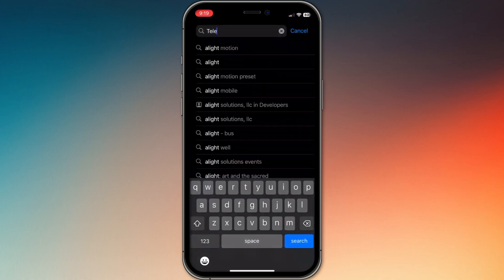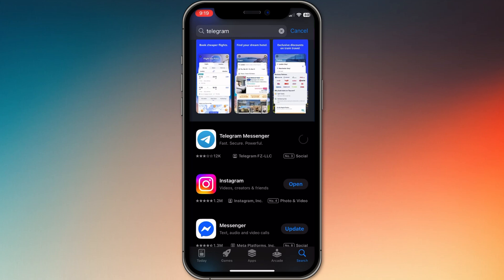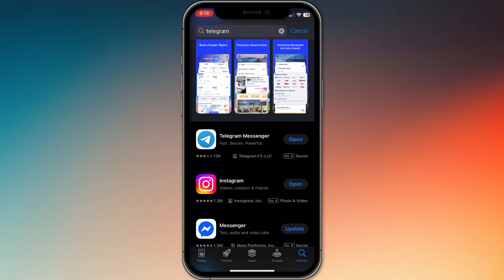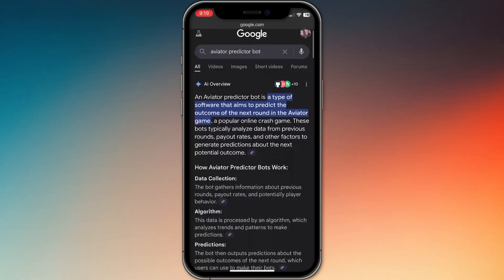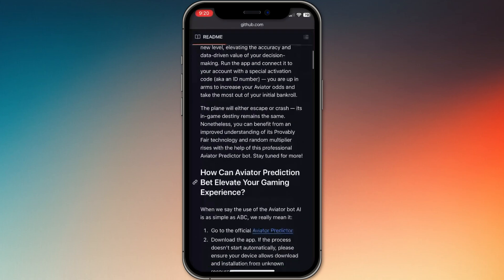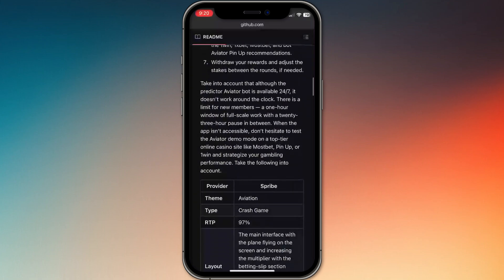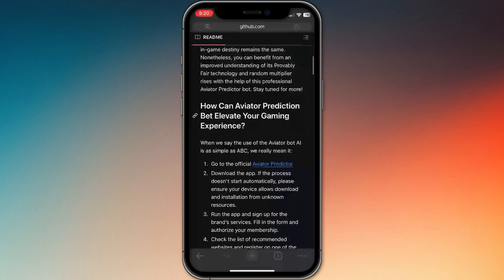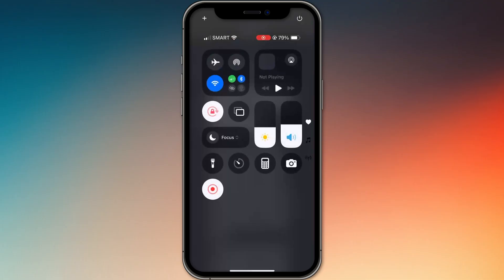HOW TO MAKE AVIATOR PREDICTOR BOT IN TELEGRAM 2026! (FULL GUIDE)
In this video I am going to show you how to make an Aviator predictor bot in Telegram step by step. If you want to create a Telegram bot that predicts Aviator game outcomes or helps with betting strategies this tutorial will guide you through the entire bot development process using simple tools and coding techniques.